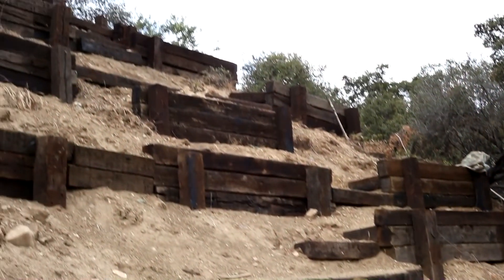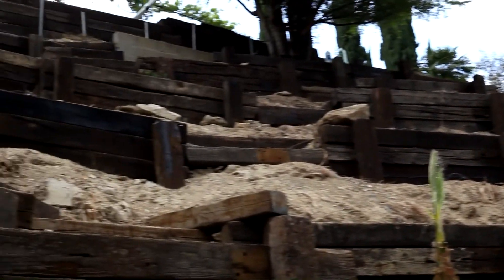Laing P-03 Stabilizer Test Video